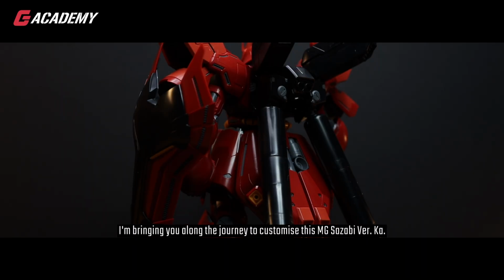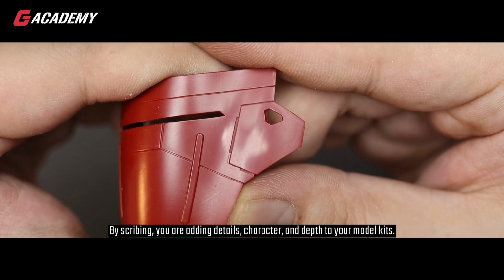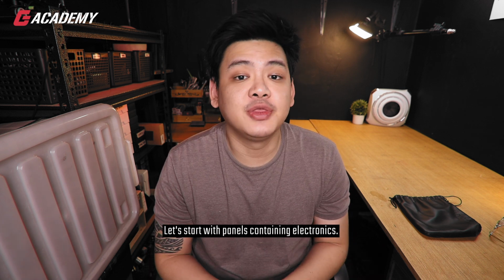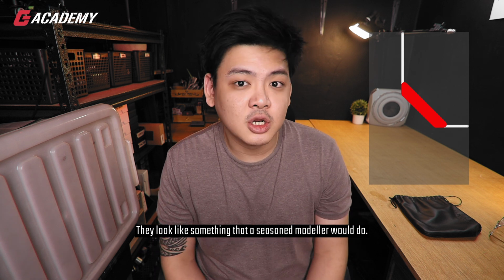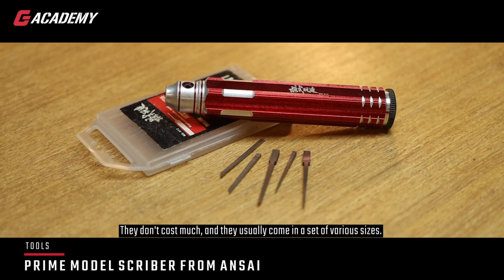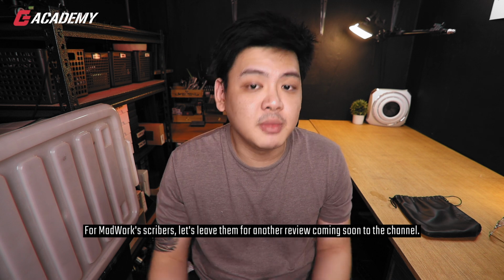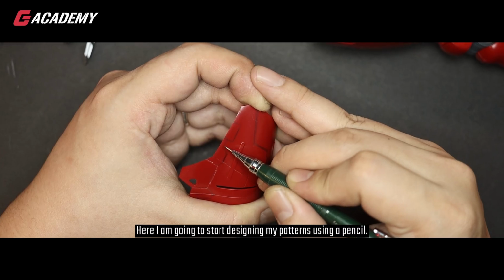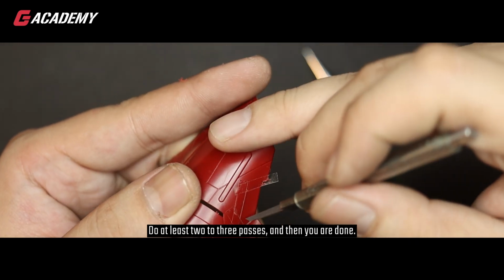How To Start Scribing Your Gunpla FEAT MG Sazabi Ver. Ka | TUTORIAL TUESDAY | EP 02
All new Tutorial Tuesday is all about bringing you along in my journey of customizing the MG Sazabi Ver. Ka with every step of the customization explained in super detailed format.

This tutorial will focus on the fundamentals of scribing. We will talk about the basic scribing patterns, types of scribers available on the market, and also the basics of scribing. :)

Everything you need to start scribing below!:

SET TOOLS:
Essential Gunpla Building Kit Tools
Airbrush + Compressor Set
Scriber/Chisel Set
Sandpapers Set
Sanding Sponge Set
Model Brush Set

ESSENTIAL TOOLS:
Nippers:
GOOD: Tamiya Side Nipper
BEST: God's Hand Side Nipper

Knife:
Tamiya Hobby Knife

LED Works:
Pico LEDs
LR 621 Batteries
SPDT Switches

Scribing:
MadWorks Chisel Holder
MadWorks Chisel 0.1mm
MadWorks Chisel 0.15mm
MadWorks Chisel 0.2mm
MadWorks Chisel 0.3mm
MadWorks Chisel 0.5mm
Scribing Guide Tape 5mm
Scribing Guide Tape 6mm
Scribing Guide Tape 10mm
Dymo Tape
Scriber Set

Airbrush:
GOOD: Tamiya Airbrush I am using
BEST: Iwata Airbrush
Airbrush Cleaner
Ultrasonic Cleaner

Compressor:
GOOD: Compressor I am using
BEST: iWata Compressor

Thinners:
Lacquer Thinner
Acrylic Thinner
Enamel Thinner

Other Painting Tools:
Model Brush Set
Aligator Clips
Masking Tape 6mm
Masking Tape 18mm
Mixing Containers
Paint Pipettes
Disposable Gloves
Half Face Respirator
Digital Scale for measuring paint

CAMERA SETUP:

Main Setup:
Canon 80D
Canon 35mm Macro Lens
Sigma 10-20mm Wide Lens
Camera Slider
Ring Light
Main Light
Light Soft Box
Light Stand
Heavy Duty Light Stand
Double Swivel Grip Head
Tripod Head
DJI Osmo Action

Other Stuff I Use:
Motorized Display Turntable